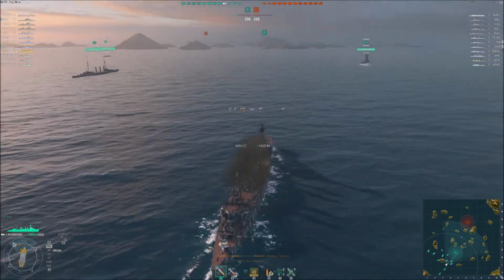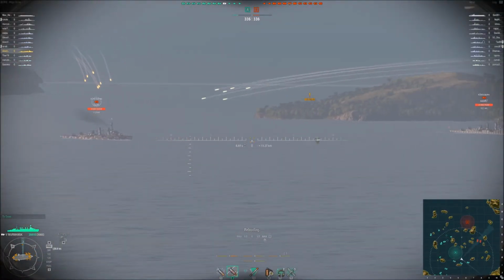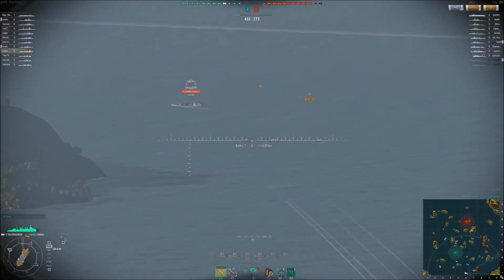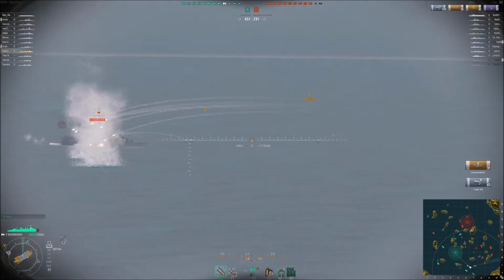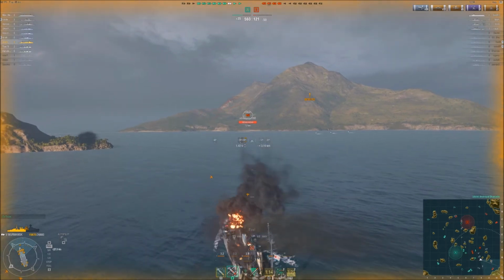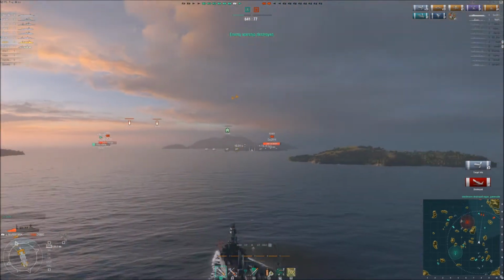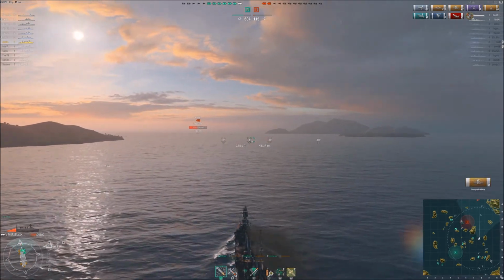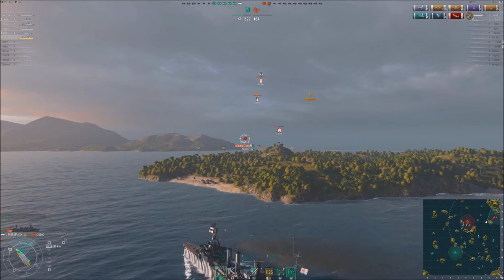World of Warships - Match Analysis Series Ep.1: Murmansk (WoWs gameplay)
In the match analysis series, I will present a good match and see what I could have done better.

Special thanks to:
Captain_Crit and drinking247 and my clanmates at =DMH=